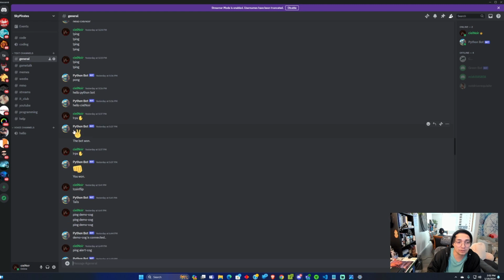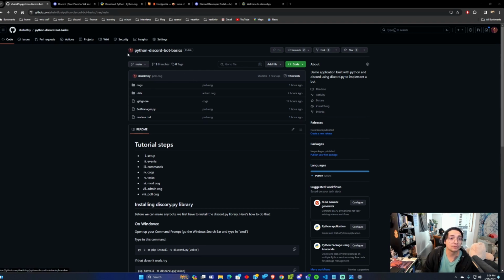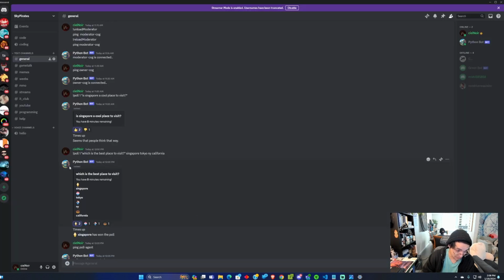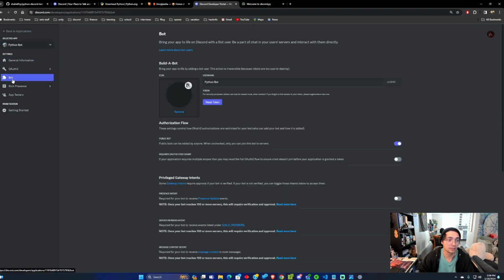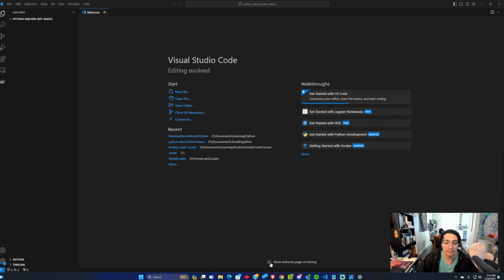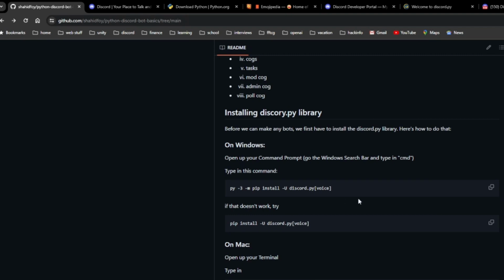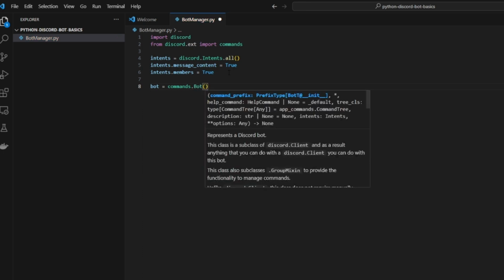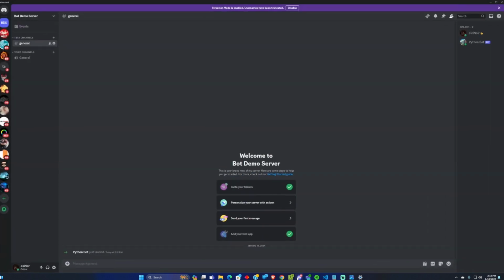Python Discord Bot Basics Part 1 - Setup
In this video I go over the basic setup needed to connect your python discord bot to your discord server.